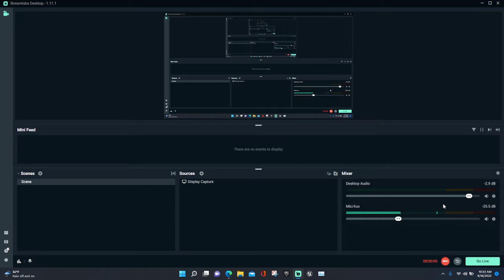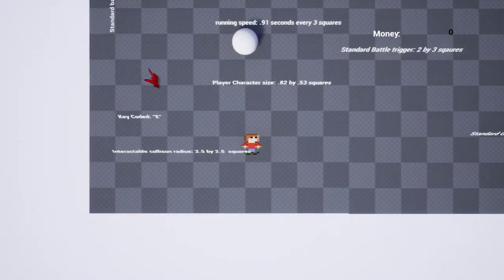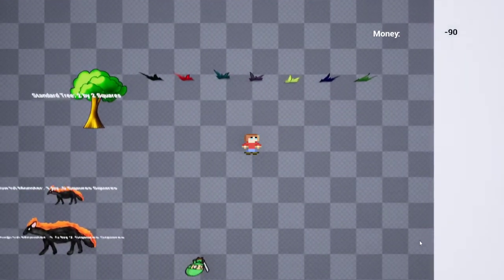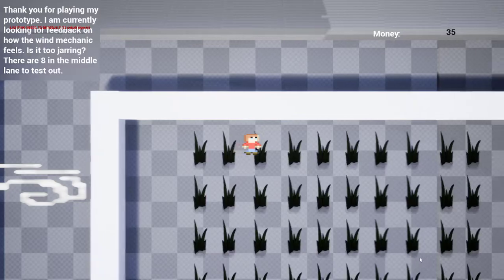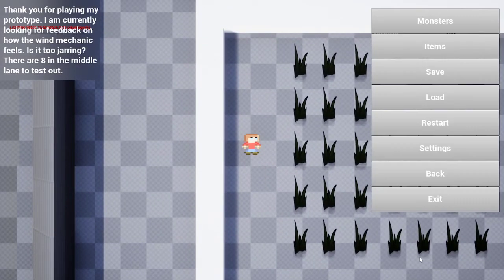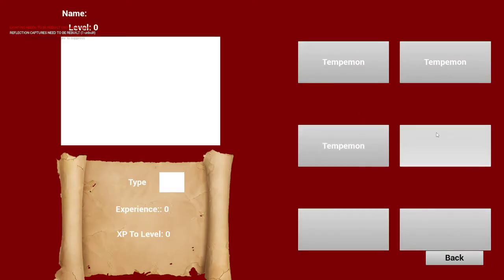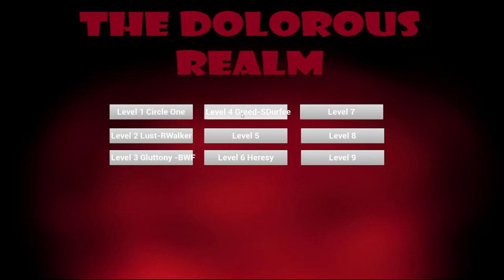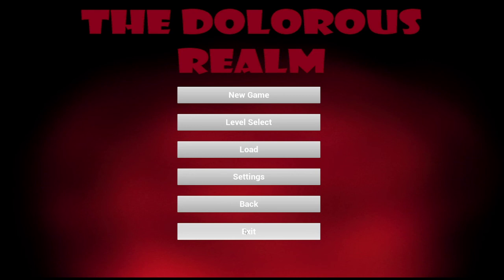Team Briggs User Experience Play Test